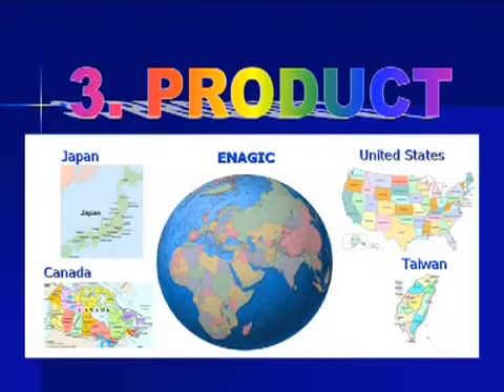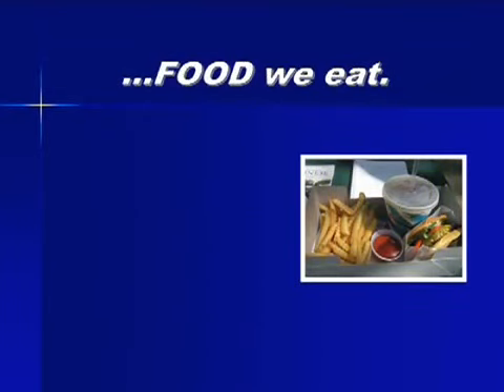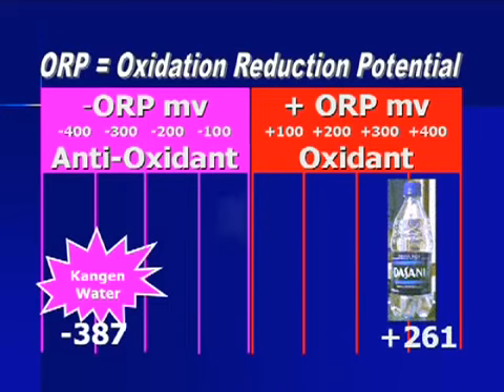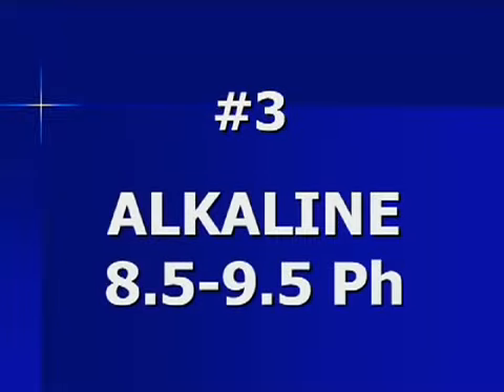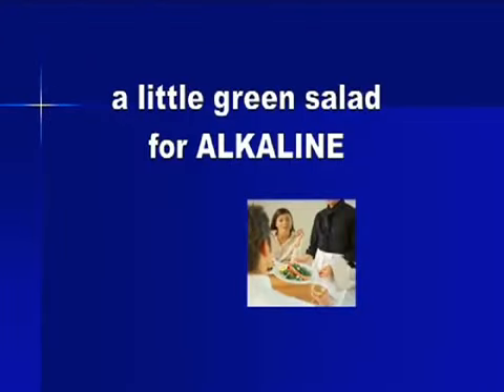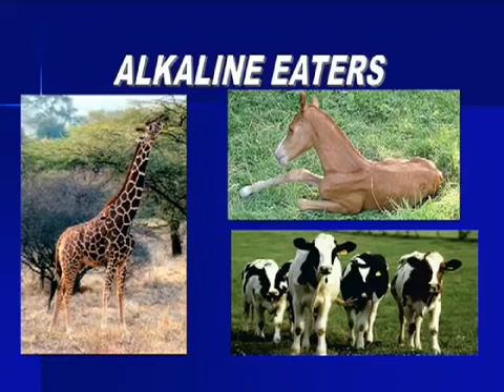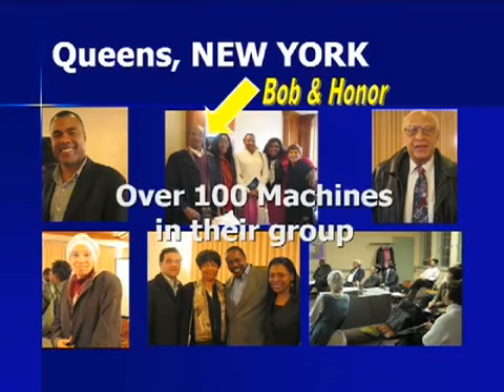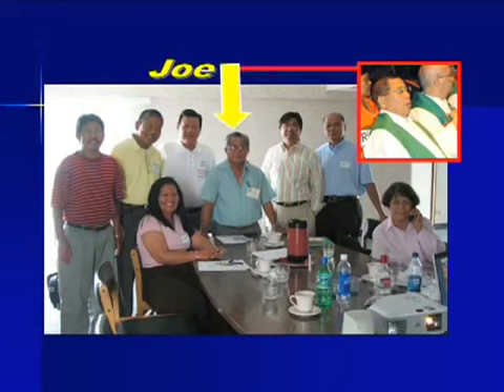What is Kangen Water